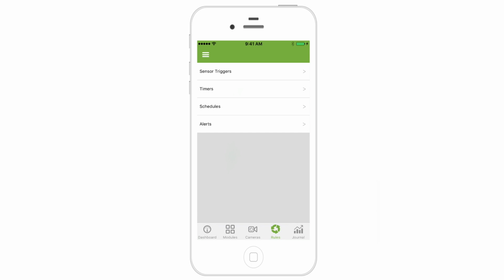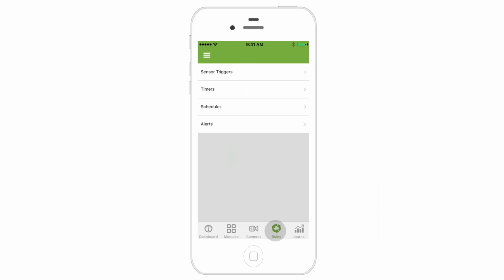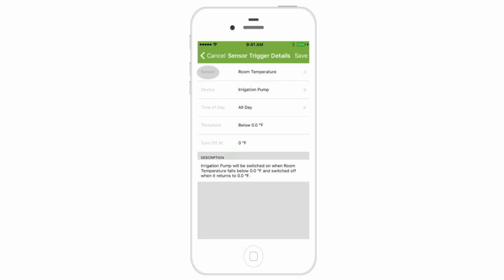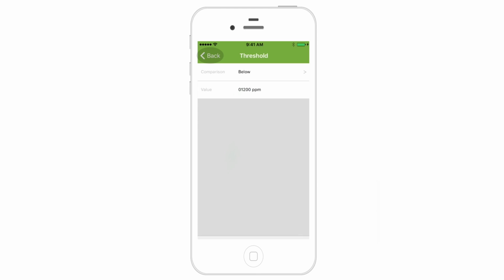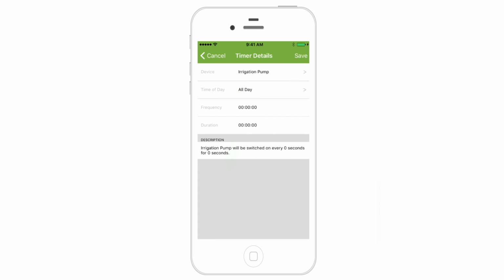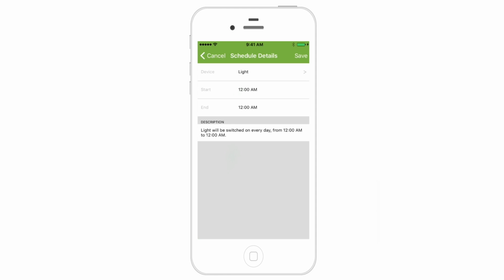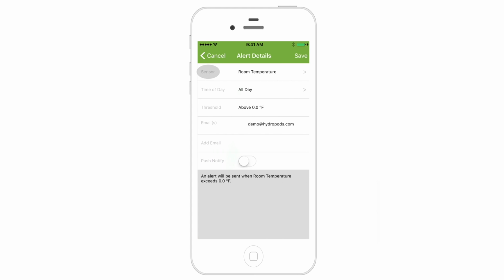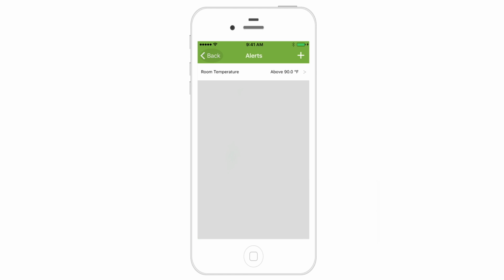Hydropods Rules Setup Guide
Learn how to setup rules within your hydropods controller.